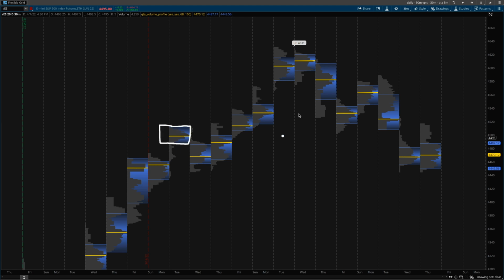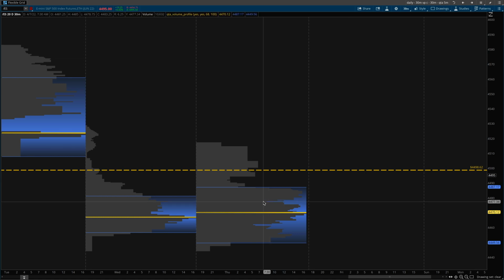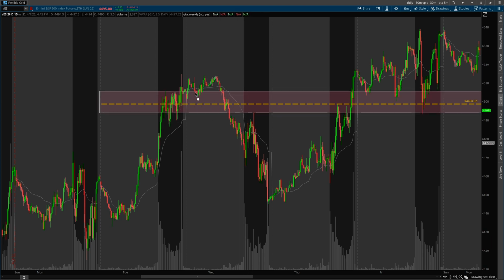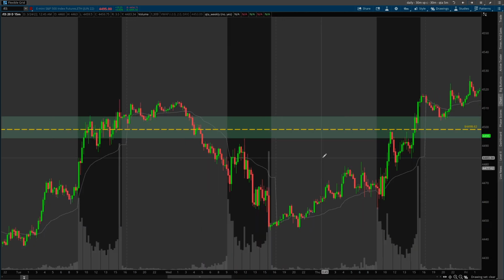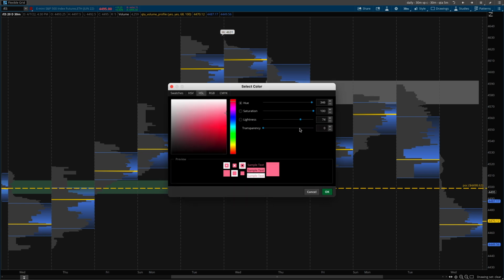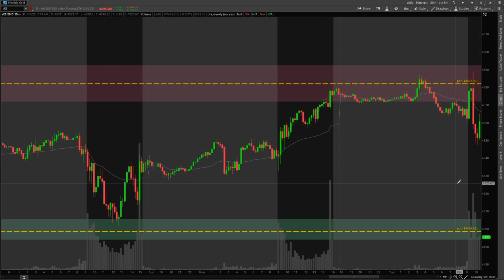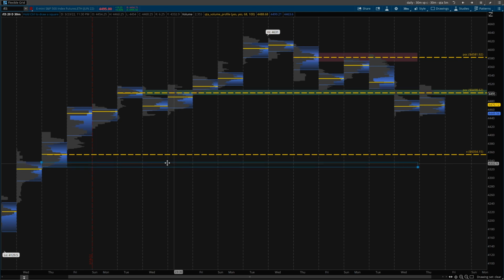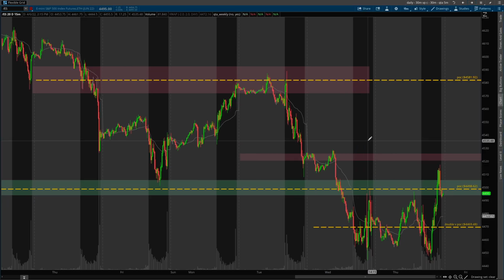How to Find Important Supply & Demand Zones using Volume Profile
When using the volume profile to find supply and demand zones it can become overwhelming trying to figure out which zones to keep on your chart. This video shows a few things I look for when trying to decipher which value areas and zones take priority over others.